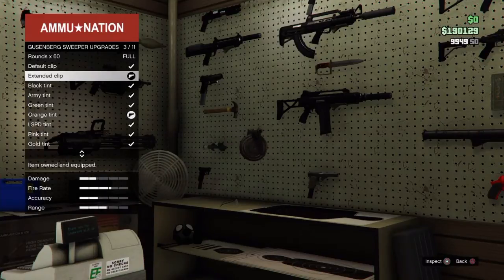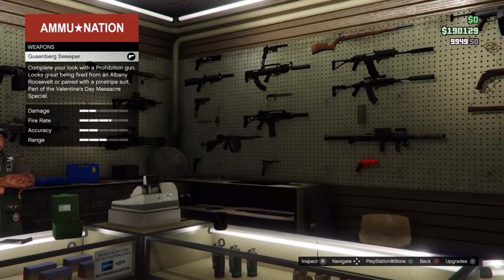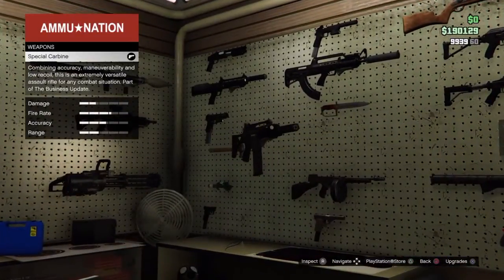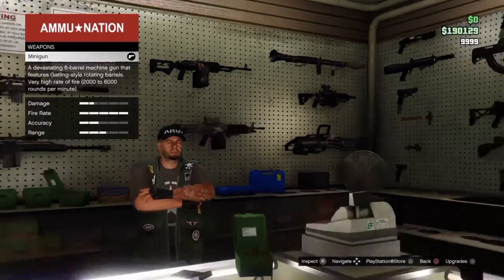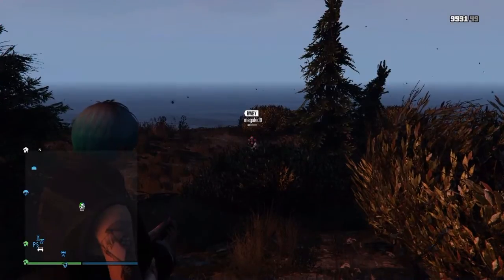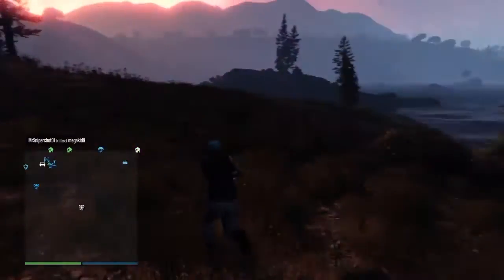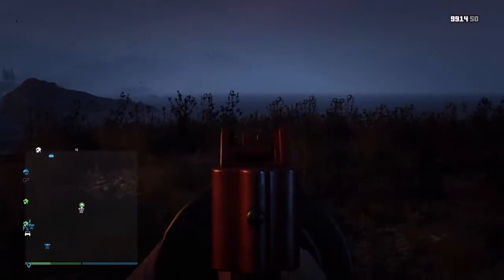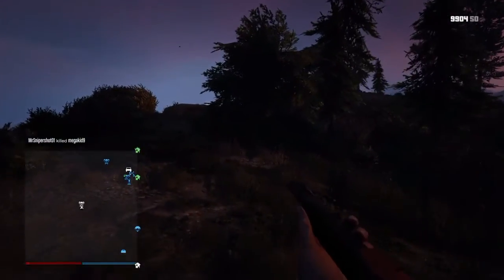GTA Online Pro or Noob Gusenberg Sweeper (M1928A1)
Hello I am MrSnipershot01 an here I have another Pro and noob weapon here I let you all Decide if its a Noob or Pro weapon my Opinion is noob even tho i like it any way thanks for watching and have a Nice day XD